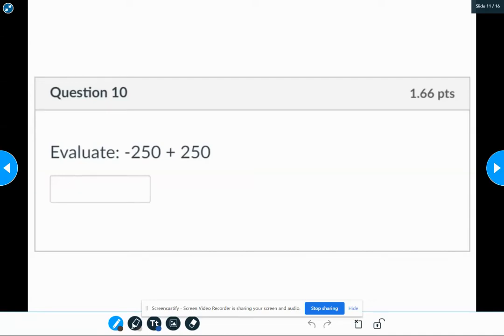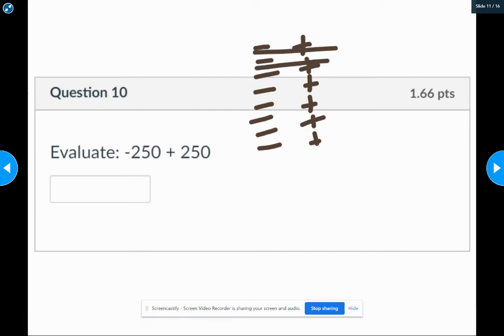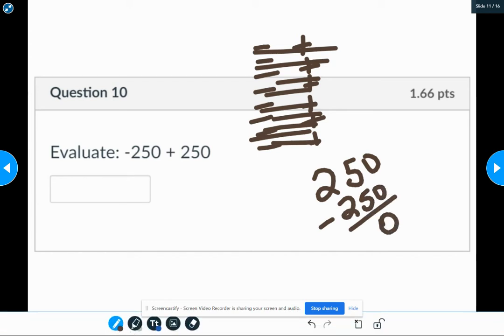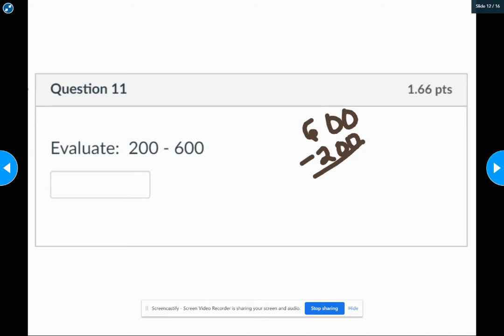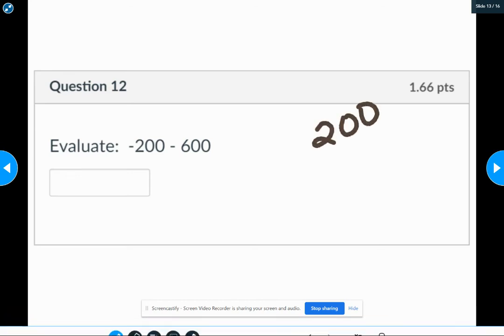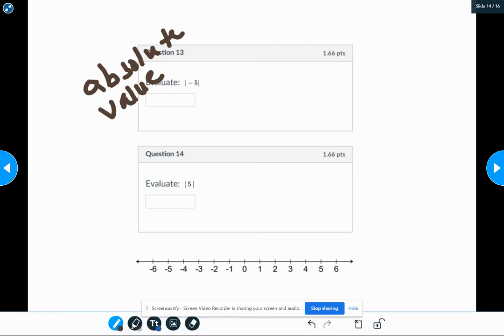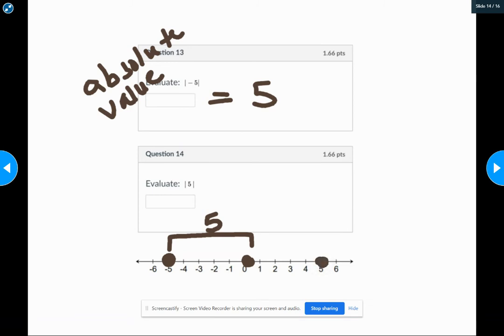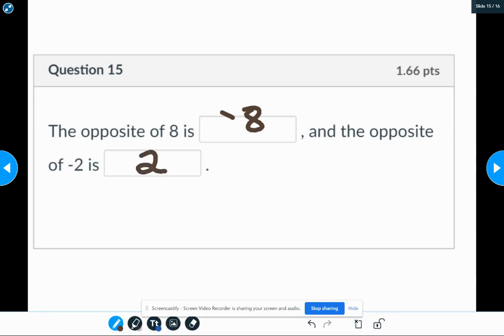quiz corrections 10 - 15